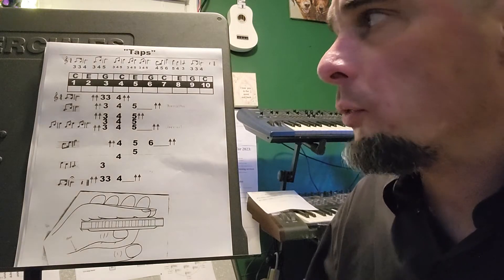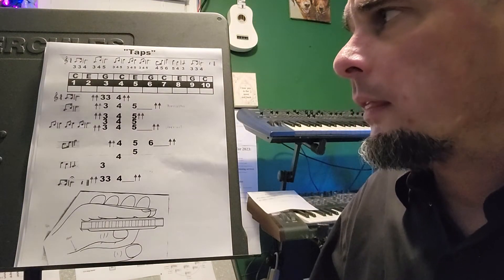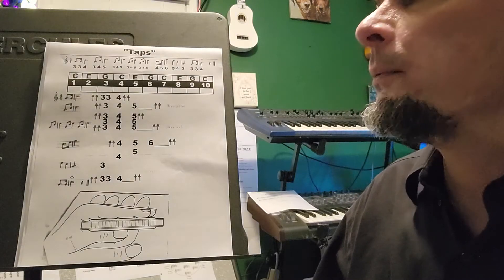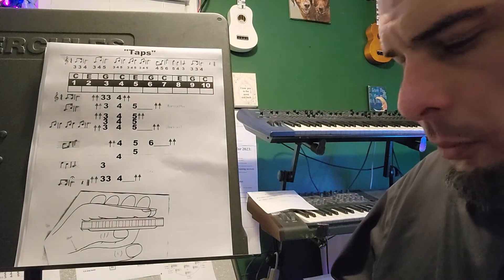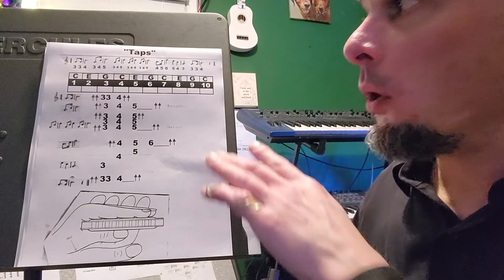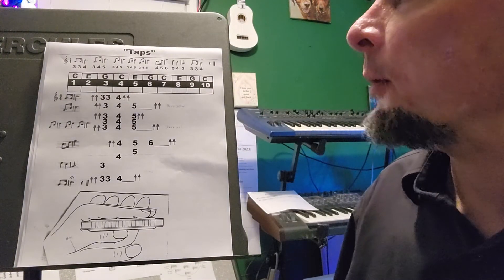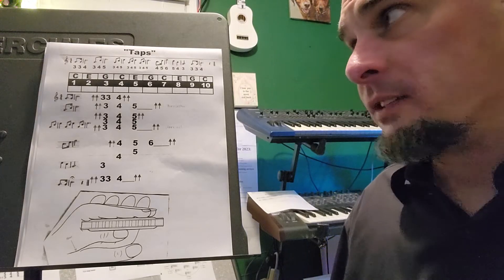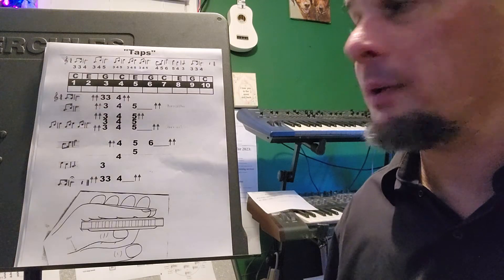"Taps" on C Harmonica